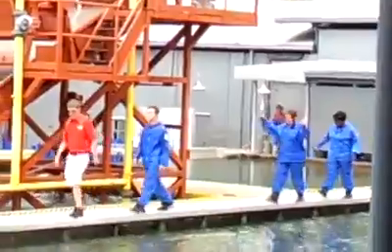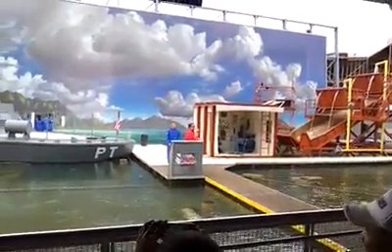Devin's Movie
This is my Great Nephew Devin playing in a fake movie at Disney Studios.  He is the one sitting in the chair on the phone. :-)  You see the behind the scenes making of the movie then see the movie all done.  He gets drenched.  Sorry for the spoiler.